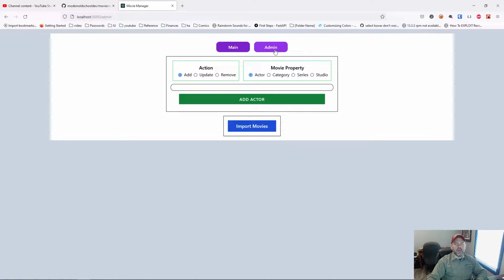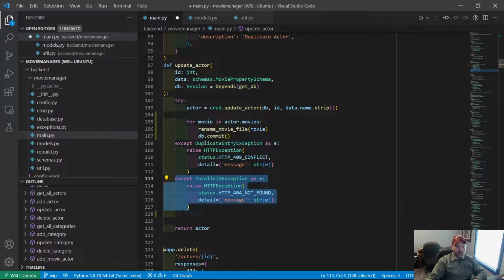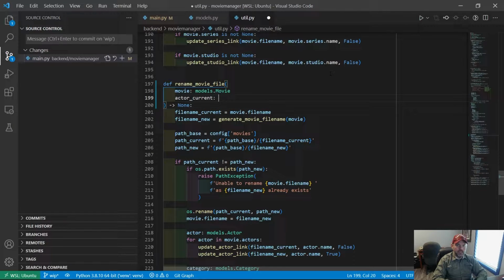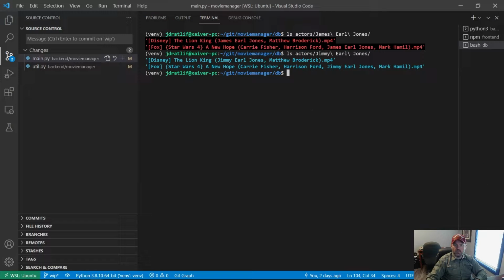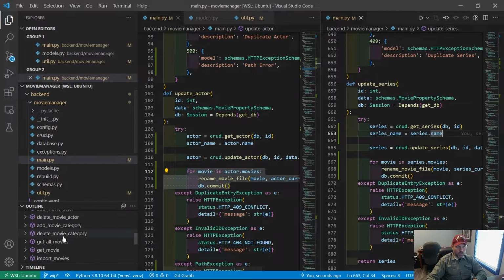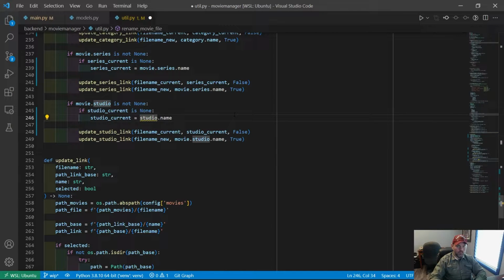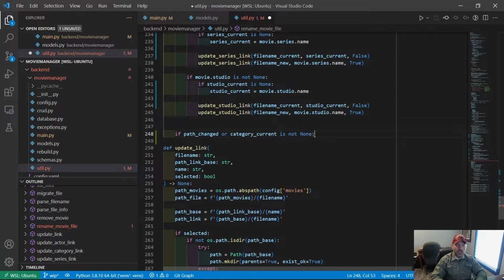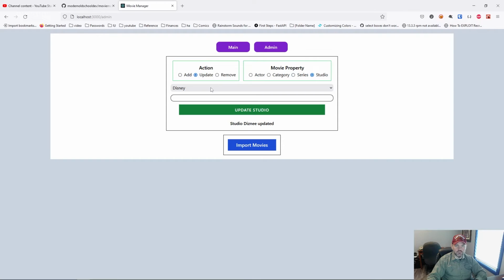Movie Manager App - Full Stack Web Development 28 - Filename Sync on Property Update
In this video, we work on making sure our filenames remain in sync with our database if we update a movie property like an actor, category, studio, or series.